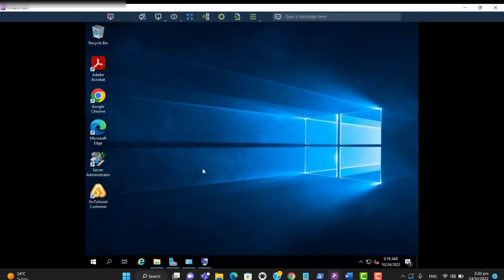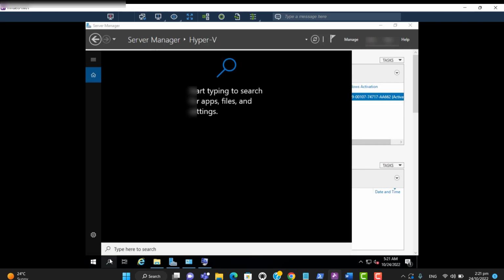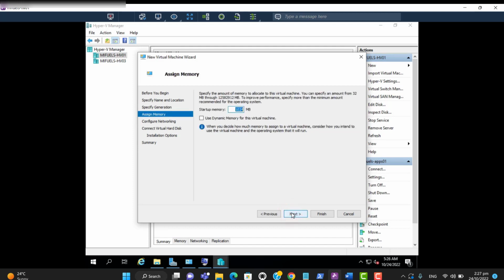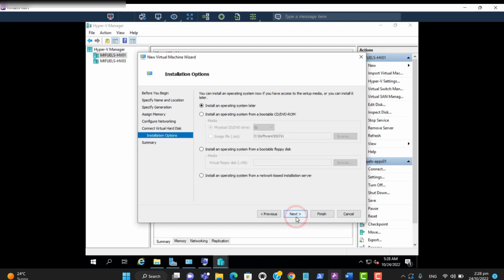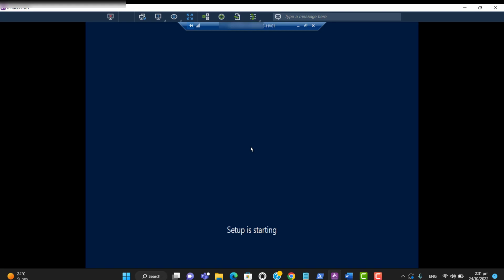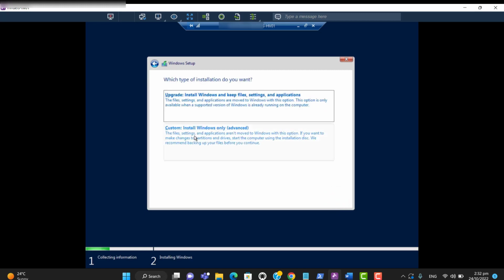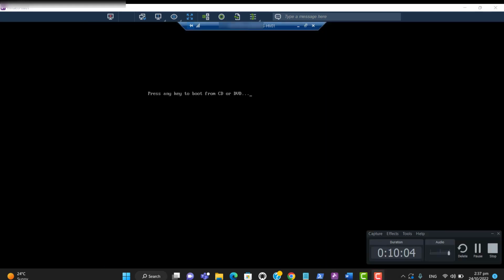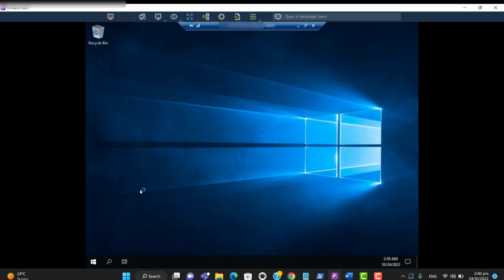Step-by-Step Guide: Configuring Hyper-V and Installing Windows OS on Windows Server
Welcome to our comprehensive tutorial on configuring Hyper-V and installing Windows OS on Windows Server! In this step-by-step guide, we will walk you through the entire process, ensuring you have a clear understanding of each stage.

Whether you're a beginner or looking to enhance your virtualization skills, this video covers everything from setting up Hyper-V to successfully installing Windows OS on your virtual machine.

🔹 What You'll Learn:

How to enable Hyper-V on Windows Server
Step-by-step configuration of Hyper-V
Creating and managing virtual machines
Installing Windows OS on Hyper-V

Visit Channel for more: @iteepk